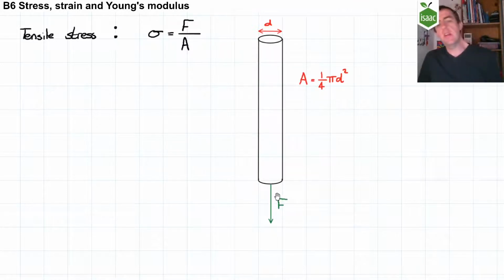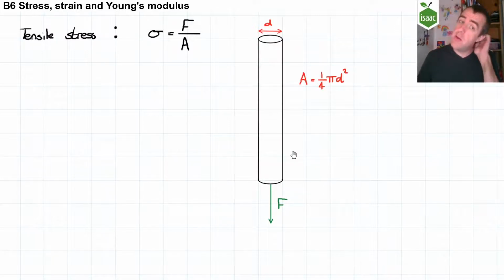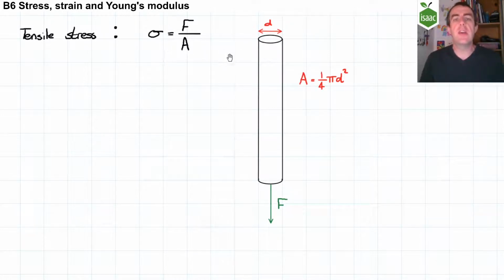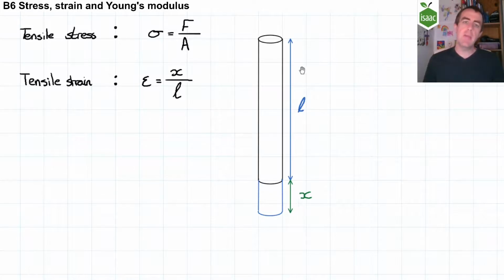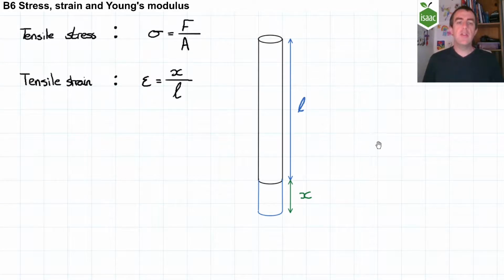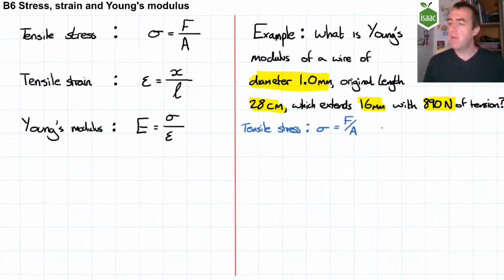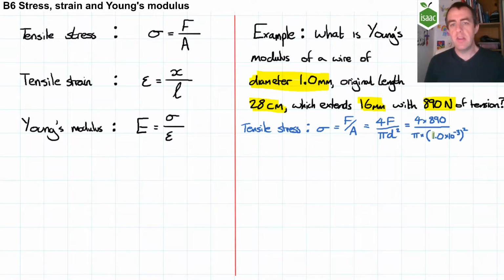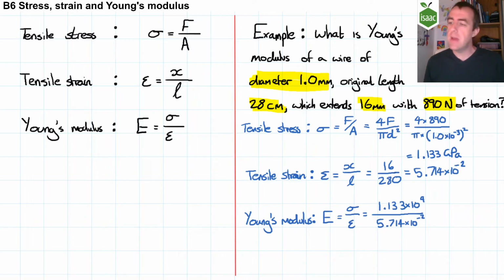B6 Stress, strain and Young's modulus | Recorded for Isaac Physics Covid-19 tutorials